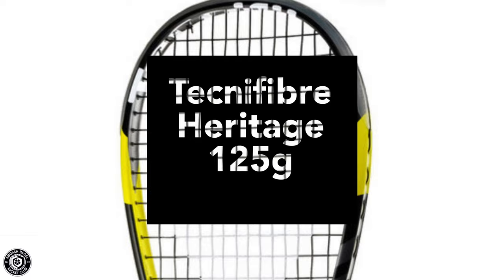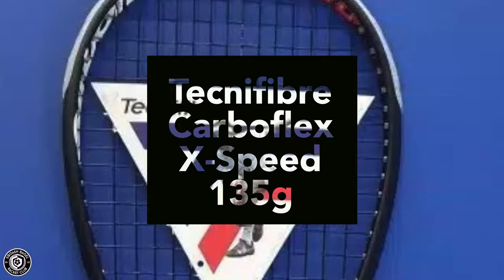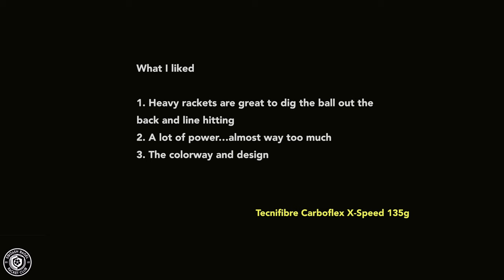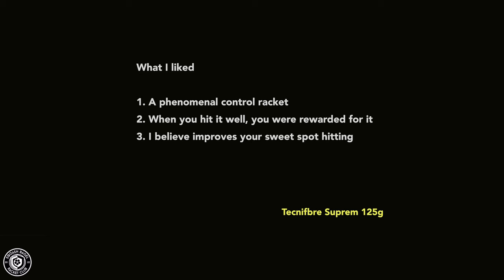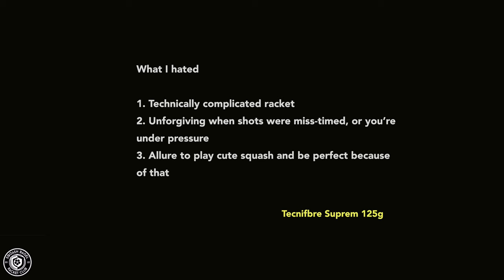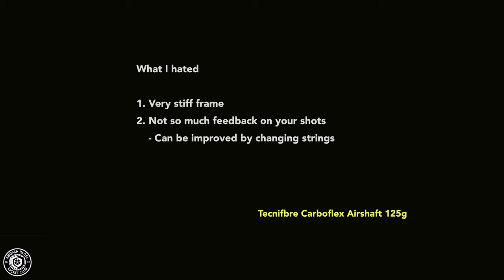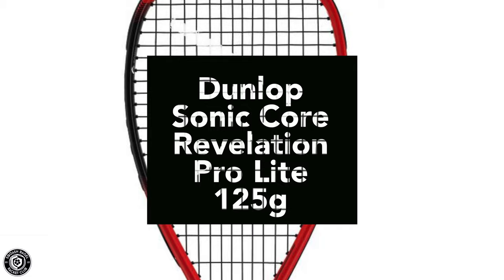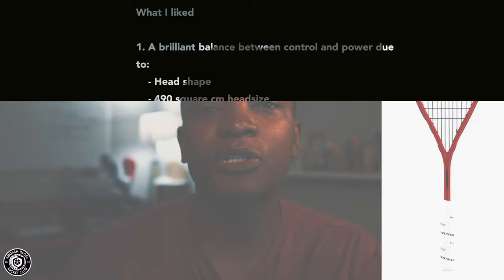I Played With 6 Different Rackets In 2022 / What I Liked and Disliked / + Rackets I Want To Try 2023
I hope 2023 brings you more joy and even more bagels on the squash court. I have finally had the opportunity to rest, but that also means that I have taken the time to make a new video.

In 2022, I played with 6 different rackets. In this video, I'm going to discuss what I liked and disliked about these rackets, as well as point out which rackets I will be keen to try out in 2023.

Timestamps:
00:00 - 00:13 : Intro
00:14 - 01:19 : Tecnifibre Carboflex Heritage 125g
01:20 - 02:40 : Tecnifibre Carboflex X-Speed 135g
02:41 - 04:35 : Tecnifibre Suprem 125g
04:36 - 06:11 : Tecnifibre Carboflex Airshaft 125g
06:12 - 09:34 : Dunlop Sonic Core Revelation Pro Lite 125g
09:35 - 12:31 : Tecnifibre Carboflex X-Top 130g
12:32 - 15:10 : Reason Why I Tried 6 Rackets
15:11 - 17:23 : Rackets I Would Love to Try in 2023
🎬 EDITING SOFTWARE
👋 SOCIAL MEDIA👋
LOVING THE VIDEOS?
thesquashbagel squash athlete day in the life of a squash player day in the life athlete squash sport i played with 6 different rackets in 2022 / what i liked and disliked / + rackets i want to try 2023 tecnifibre carboflex heritage 125g tecnifibre carboflex x-speed 135g tecnifibre suprem 125g tecnifibre carboflex airshaft 125g dunlop sonic core revelation pro lite 125g tecnifibre carboflex x-top 130g reason why i tried 6 rackets rackets i would love to try in 2023